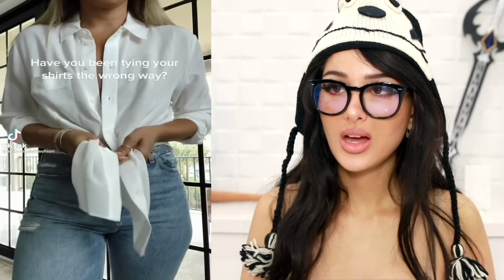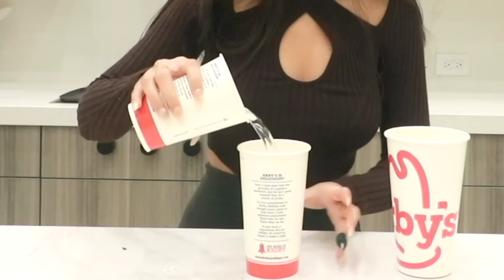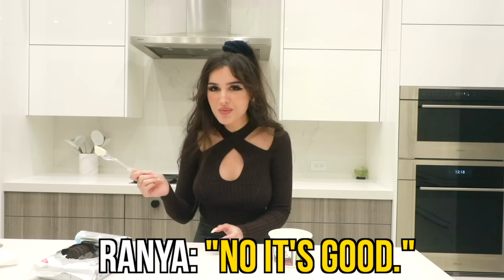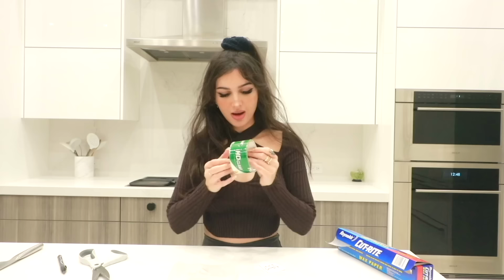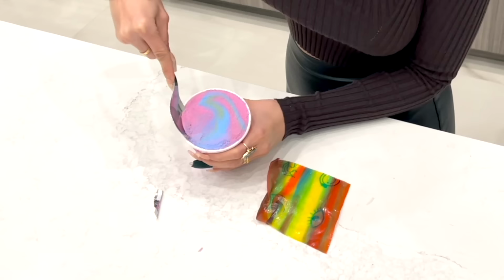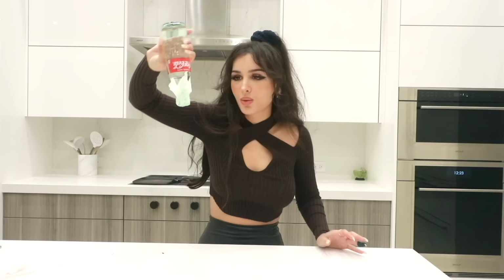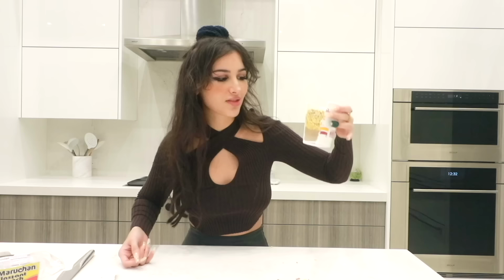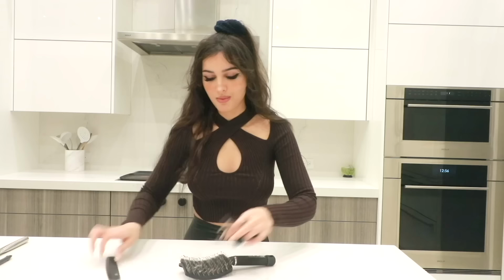Trying Tik Tok Life Hacks So You Don't Have To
Trying Tik Tok Life Hacks So You Don't Have To! Today we’re trying out some diy life hacks!